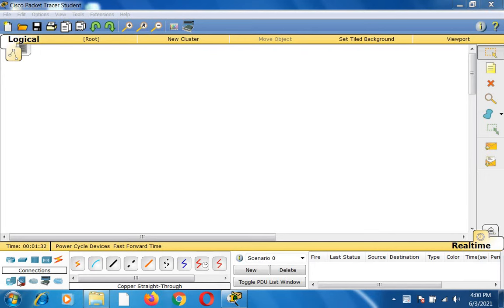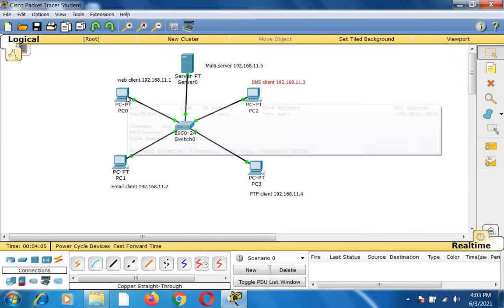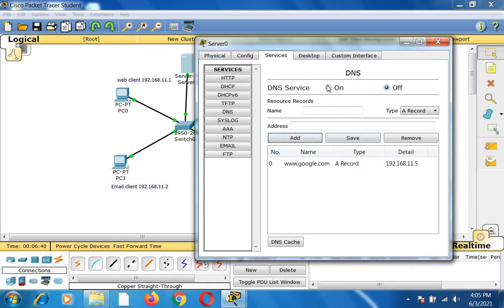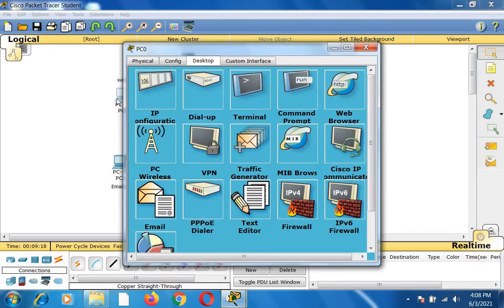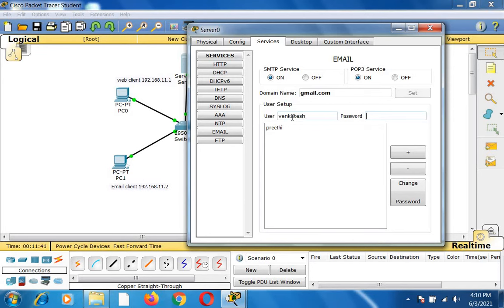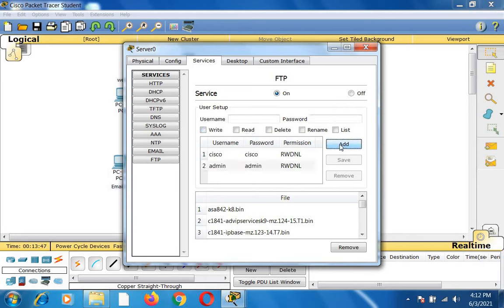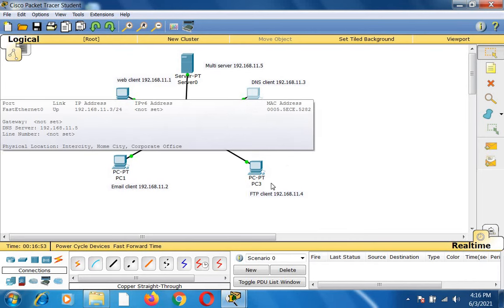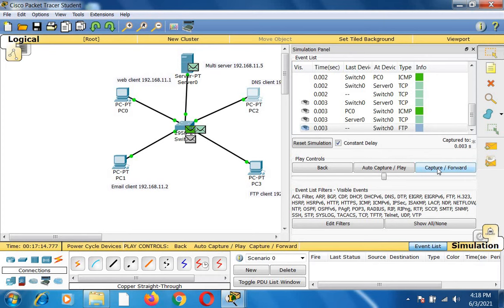10. Simulation of TCP and UDP |DNS ,FTP,Web, Email Server configuration|CISCO Tracer